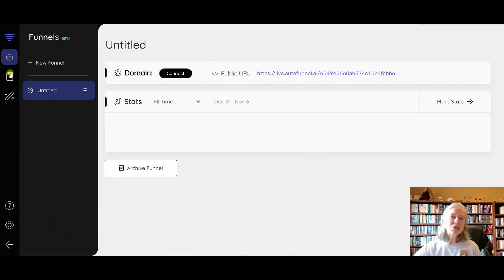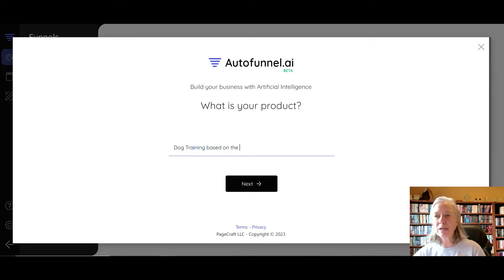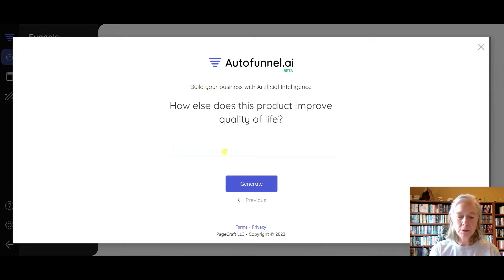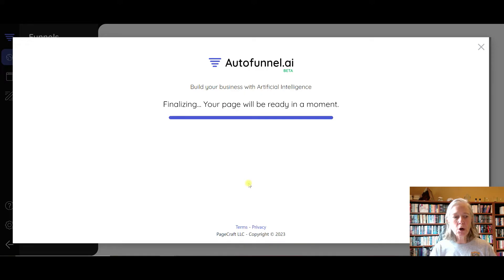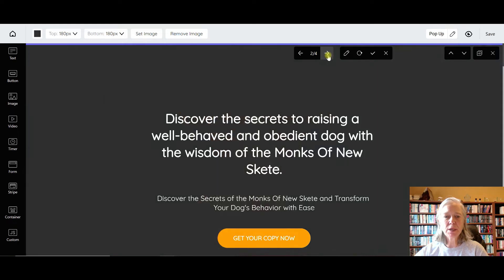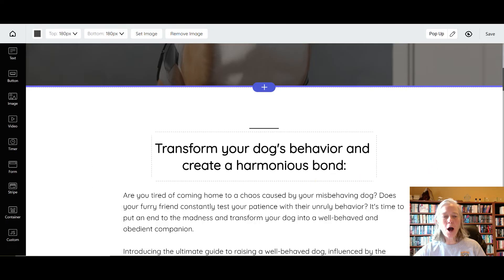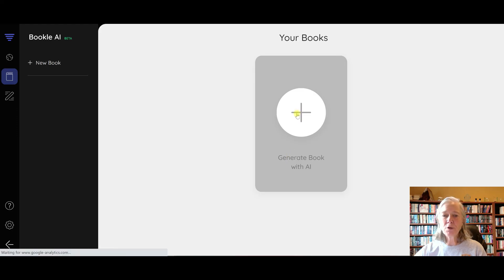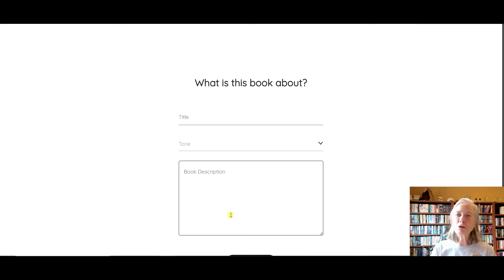AutoFunnel Ai Review - STOP STRUGGLING With Sales Funnels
In this video I walk you through what AutoFunnel.ai is and how it can help you to build your business online.  It does not matter what niche you are int.  If you are tryiing to market on line this software can help you.You do NOT need to be a copywriter.  In fact this software will create your whole funnel from landing pages to upsells, downsells, thank-you pages and email follow-ups.